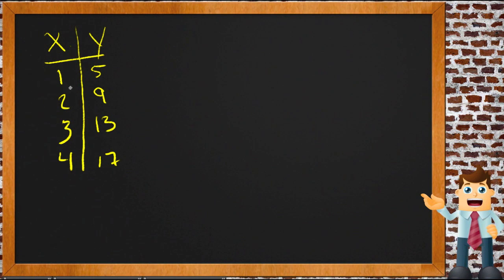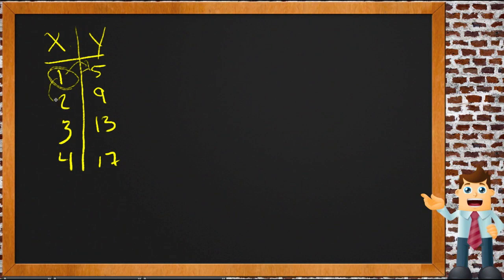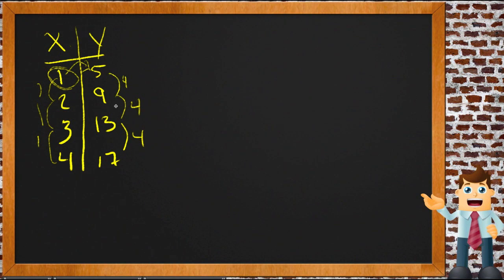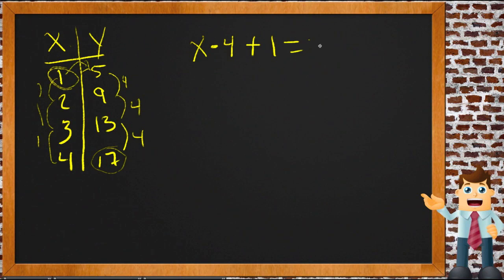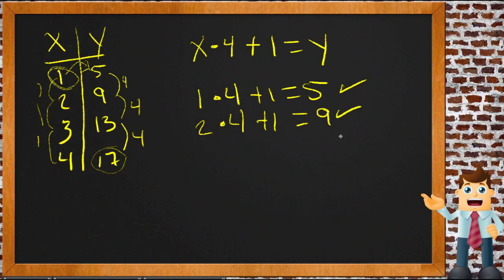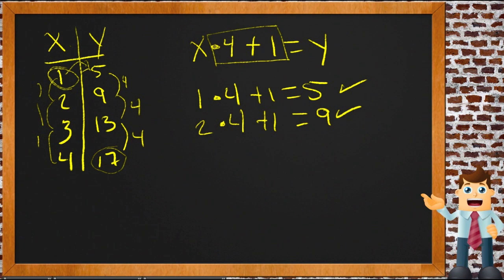Write a Function Rule: An Application (Algebra I)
Here you'll learn how to write a function rule for a table of values and to represent real-world situations.

This video demonstrates a sample use of writing a function rule.